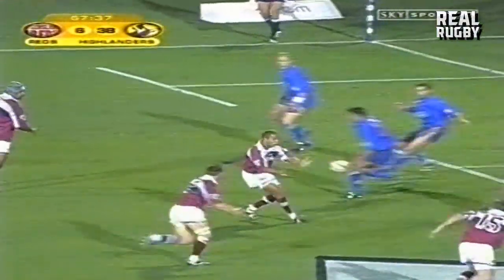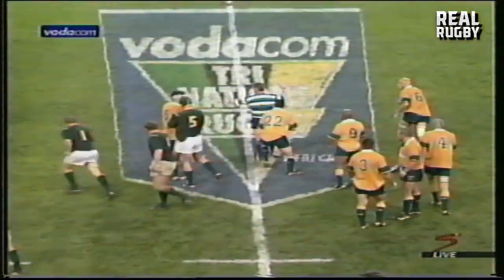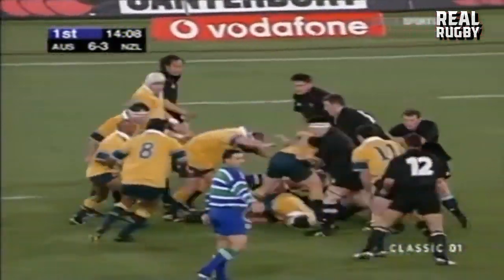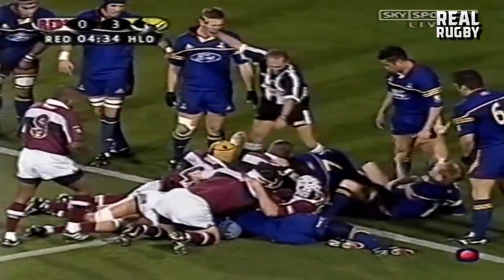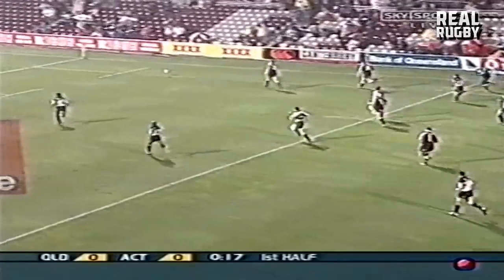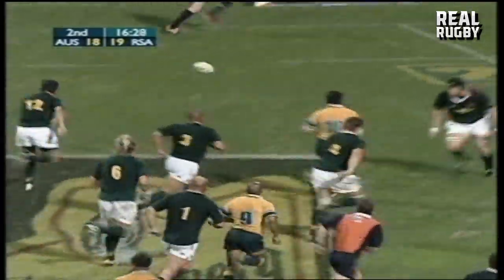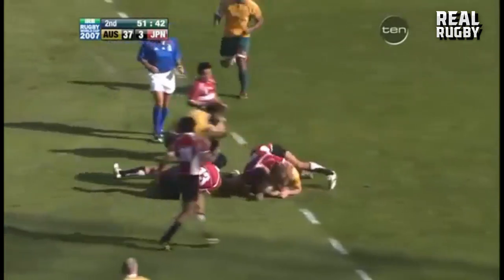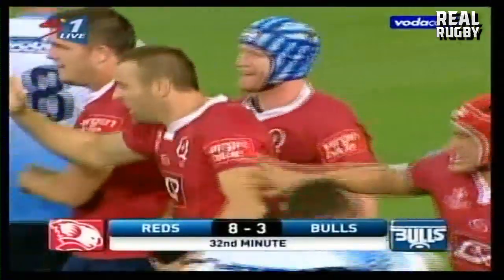Chris Latham - Attacking Genius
Chris Latham was a lethal runner and overall brilliant on attack. He could cut defenses to pieces and liked running straight and hard. He was very good under the high ball and had a good left boot to take pressure off his team. He was one of the most complete fullbacks to ever play the game. Here are his highlights.